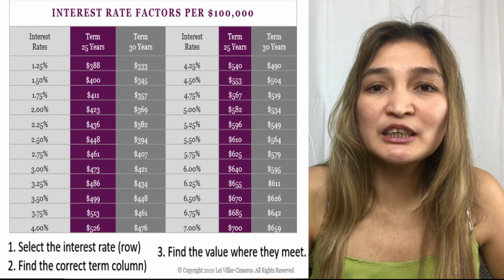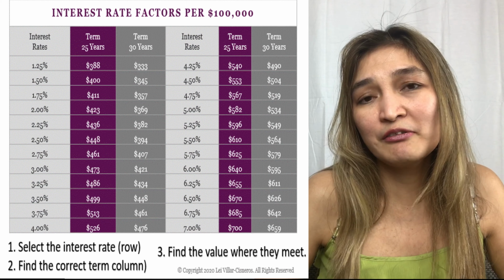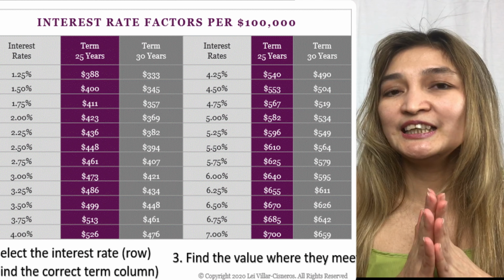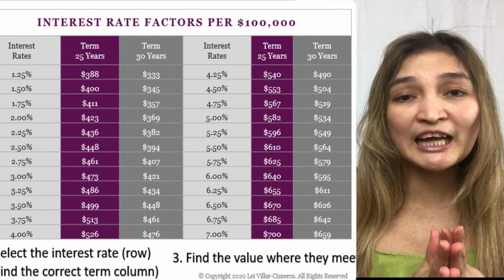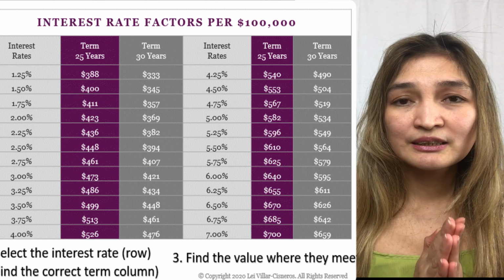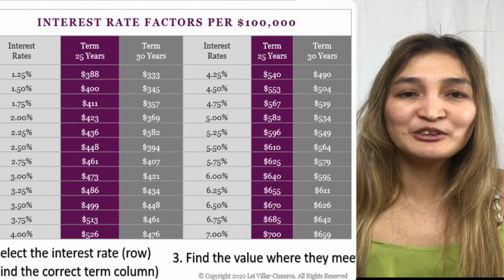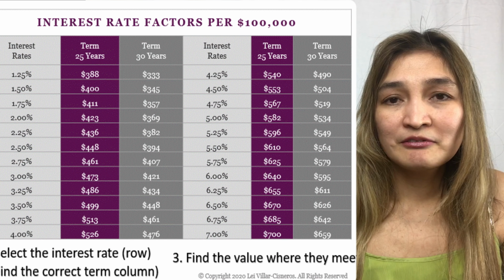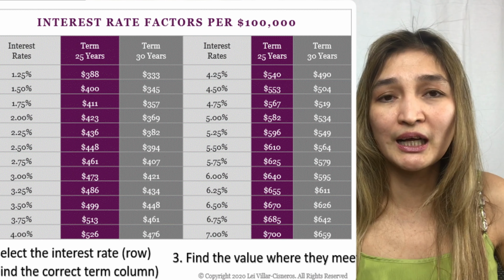How To Estimate The Monthly Mortgage Payment For A House?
Thinking of buying a house but you don't know if you can afford the monthly mortgage payment? In this video, I will teach you how to easily guess-timate (or approximate) the monthly payment you need so that you can budget accordingly.

I am currently accepting new clients in the Greater Toronto Area, including York and Durham. I am a licensed Real Estate Broker and Mortgage Agent in Ontario. As a Certified International Property Specialist, I have access to reputable Realtors® worldwide to help you buy and sell wherever you are and help you with the financing too. I also have links to free resources related to home buying, home selling, financing a home and home tips. Have a question not addressed in this video? Happy viewing!

Weekly real estate how-to videos about buying, selling, investing and financing a home, market updates, home tips and more. Serving Greater Toronto Area including York and Durham region.

Lei Villar-Cisneros
Broker
Right At Home Realty Inc
Brokerage